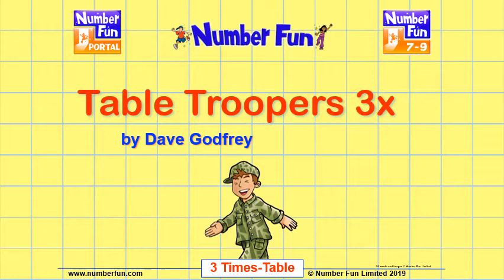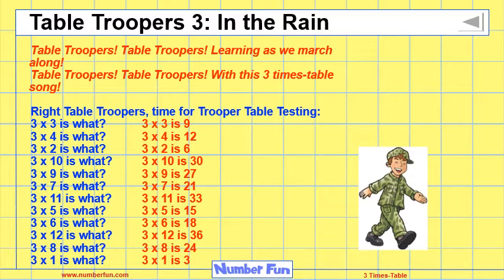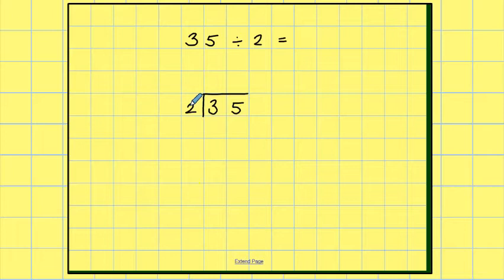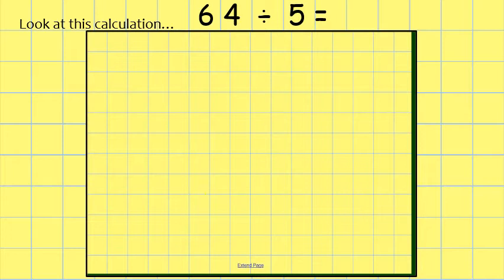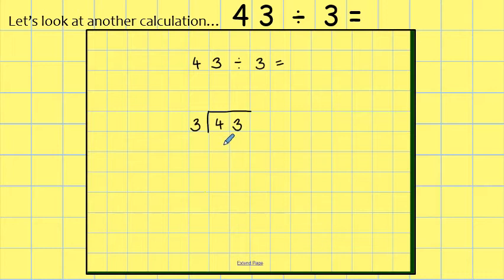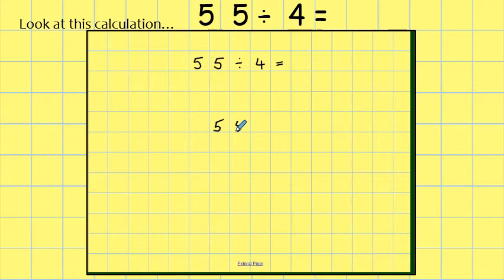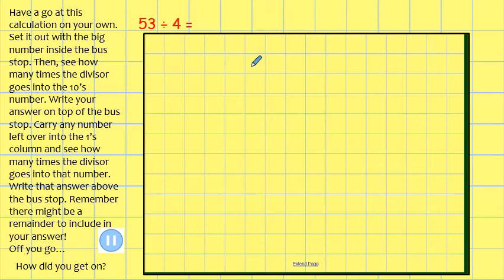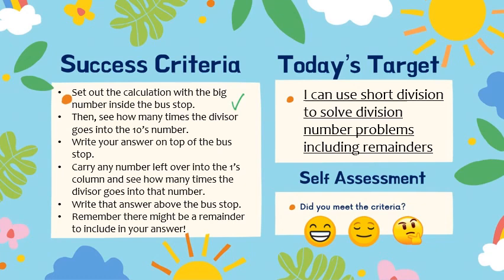Year 3 Mr Baglin Numeracy division I can use short division to solve division number problems includ